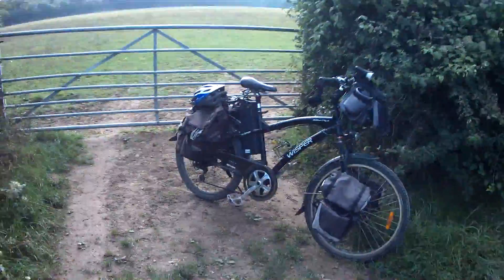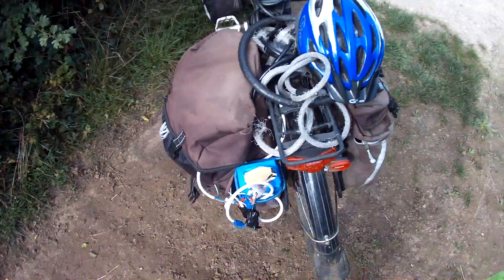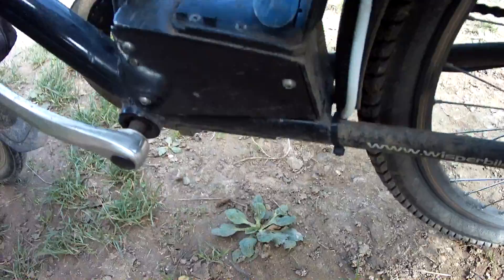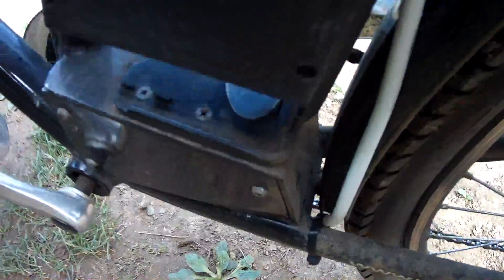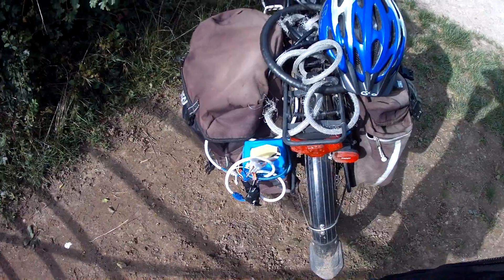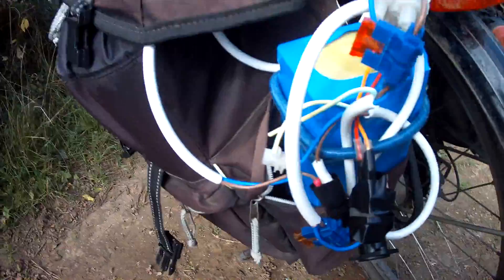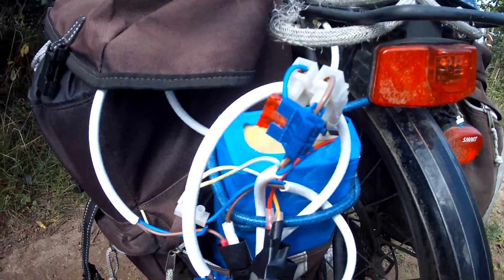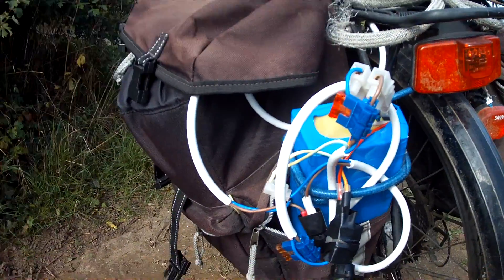Wisper 905se city e bike.My extra battery fitted 2013.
36v battery test on 250w electric bicycle